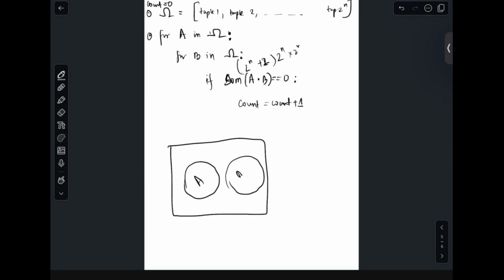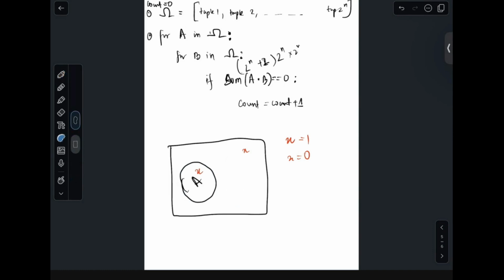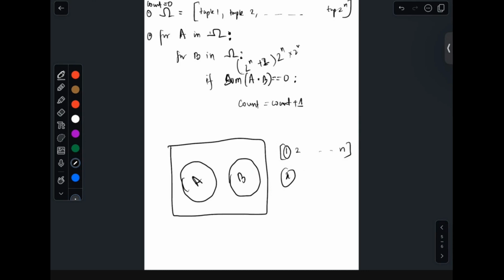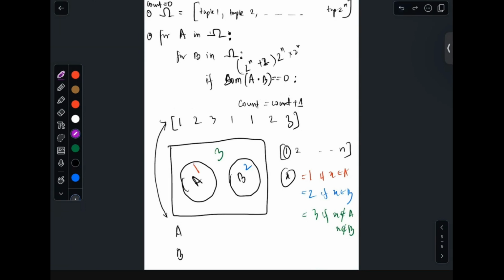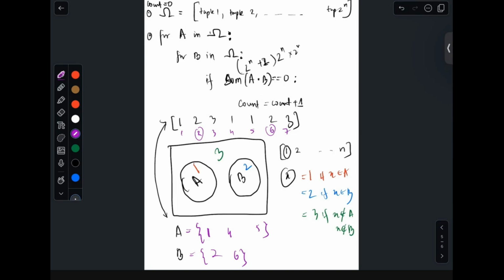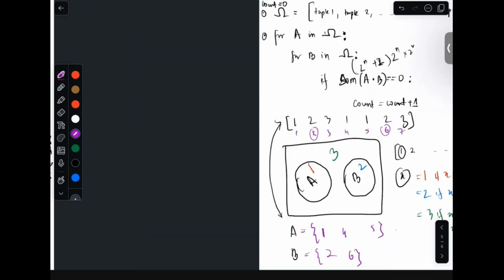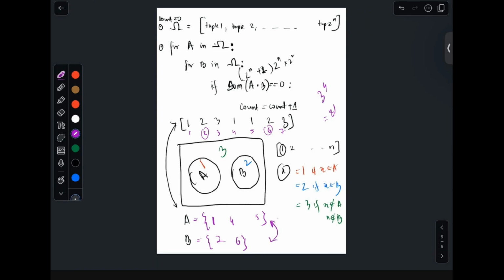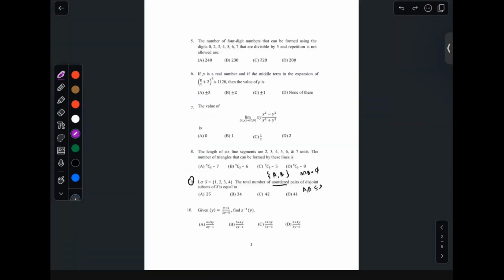Problem Solving Session | CMI MSc DS | Discussion Part 2 | Cheenta